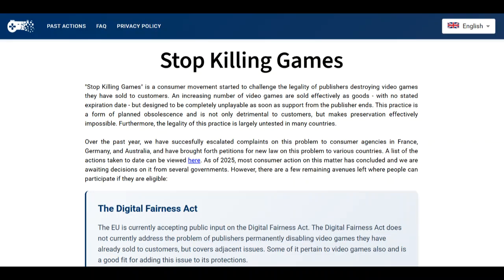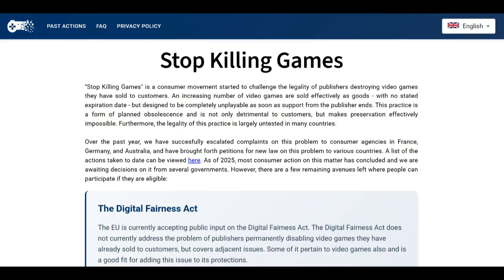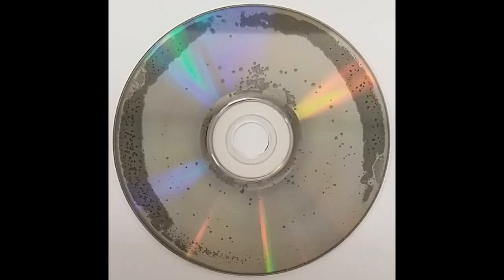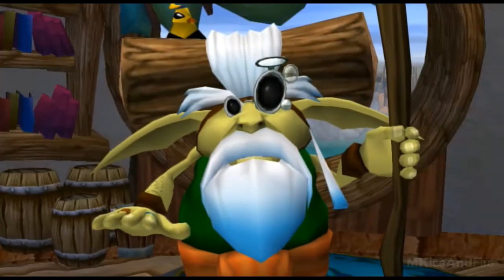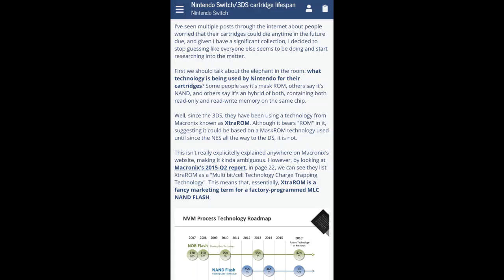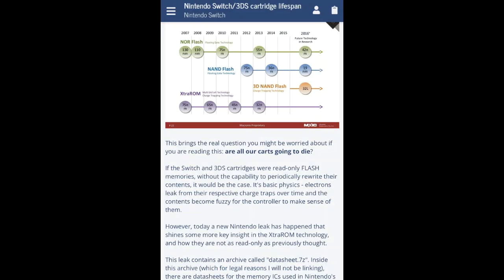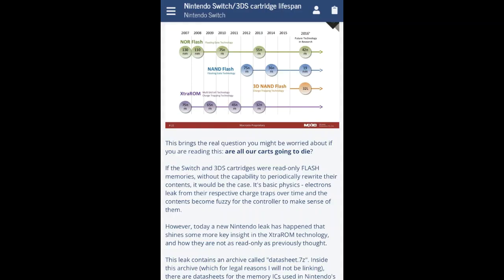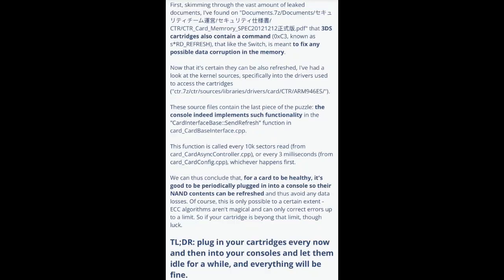08 - My Retro Emulation Journey - When Backward Compatibility is a Lie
The next in a series of video 'vlogging' my retro emulation journey over the last 2 years.